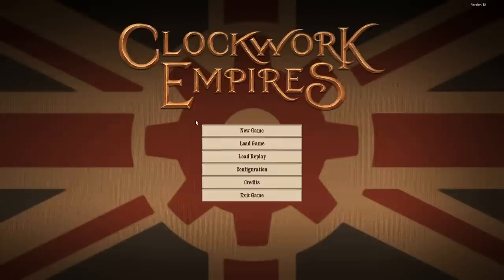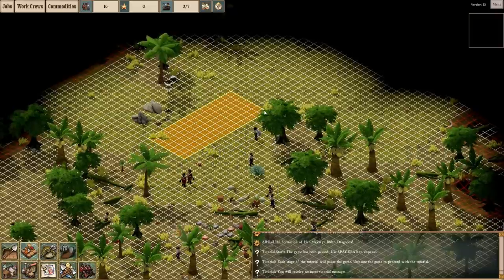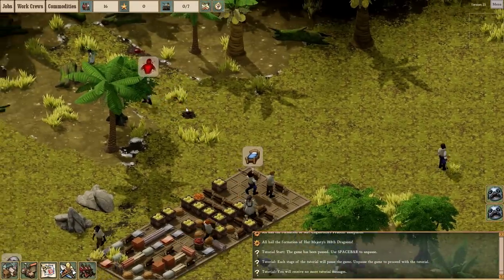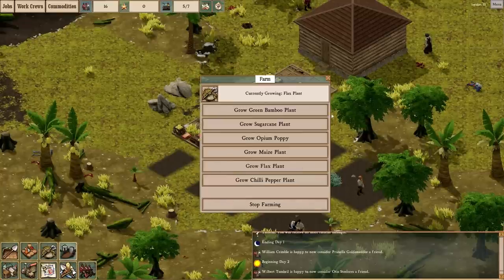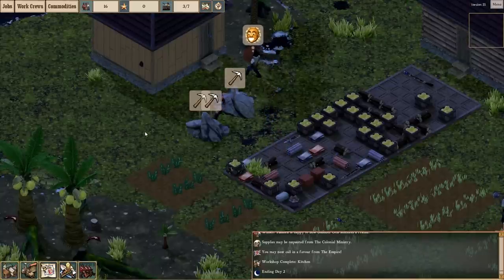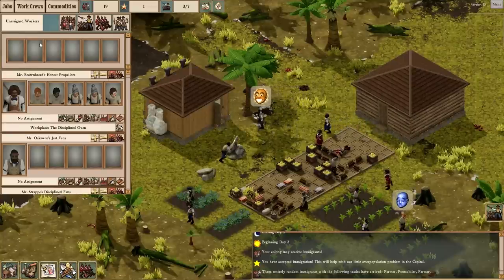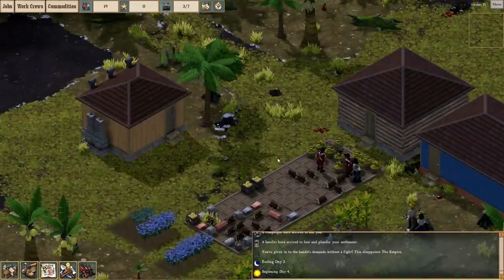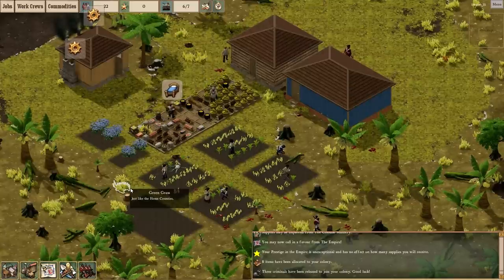Clockwork Empires Early Access Impressions - WIN /w Splattercat